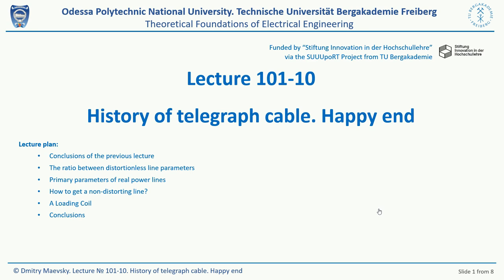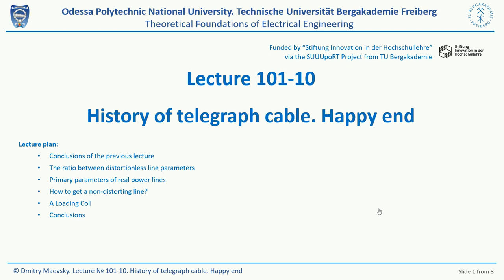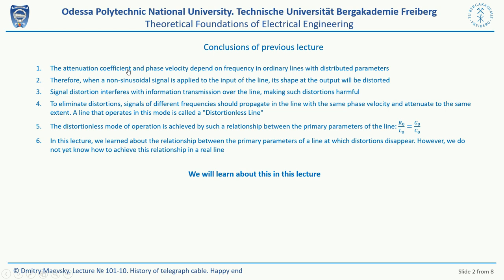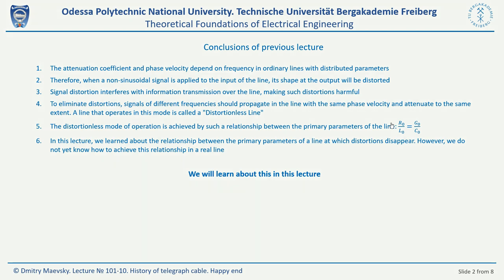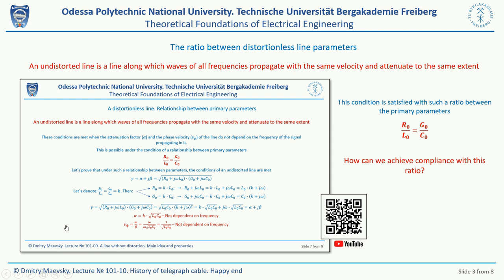Lecture 101-10. History of telegraph cable. Happy end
Lecture plan:
1. Conclusions of the previous lecture;
2. The ratio between distortionless line parameters;
3. Primary parameters of real power lines;
4. How to get a non-distorting line?
5. A Loading (Pupins) Coil;
6. Conclusions.